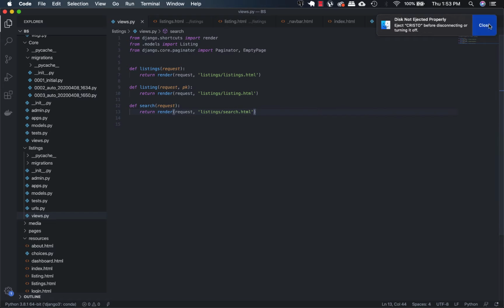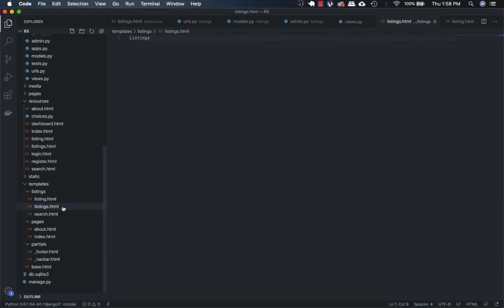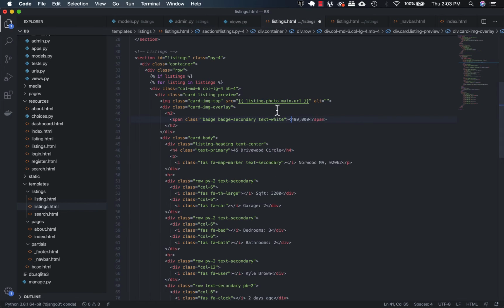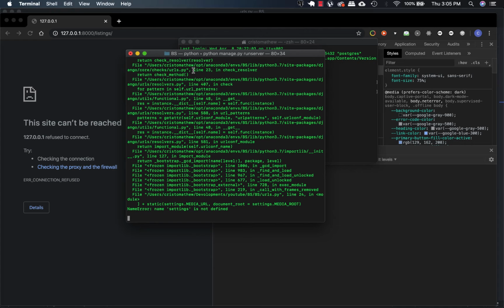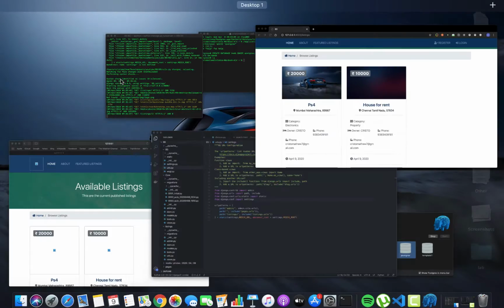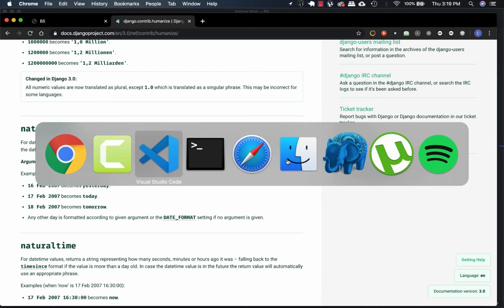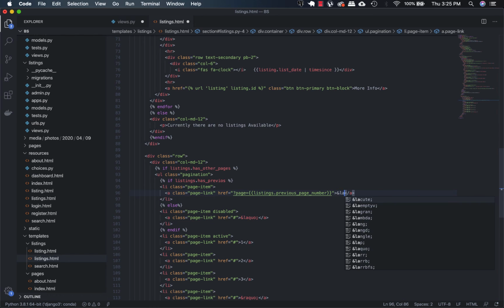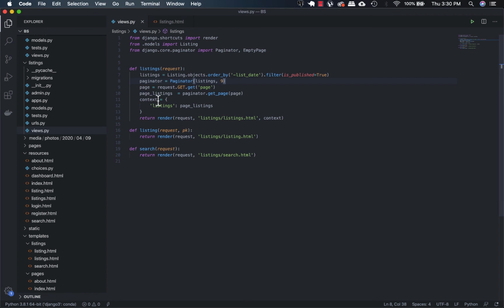06 Listings View Part2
Please use your headphones for more sound clarity(my mike setup is not so good) Continuation of previous video resources